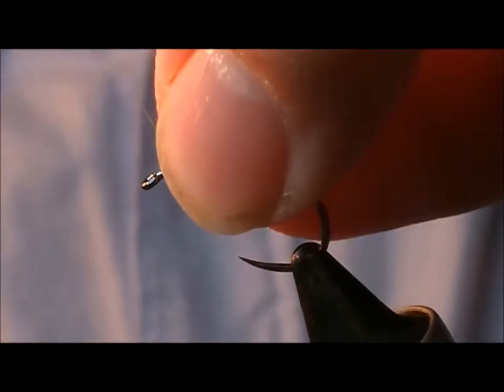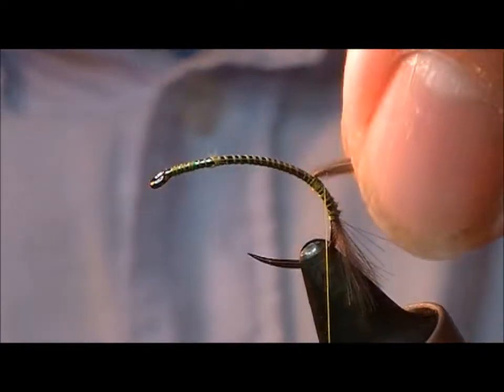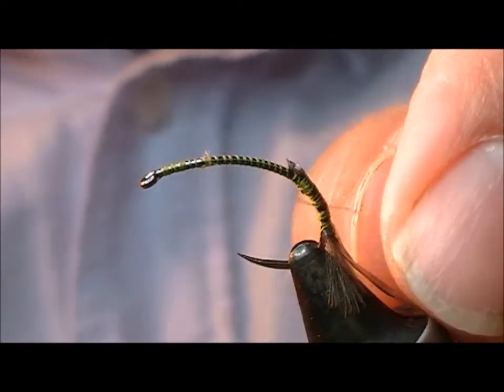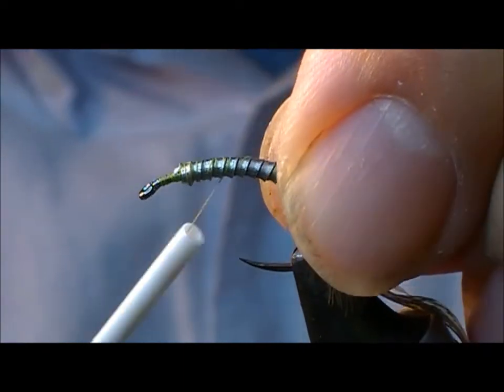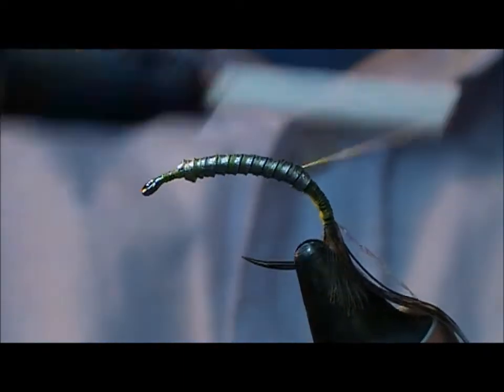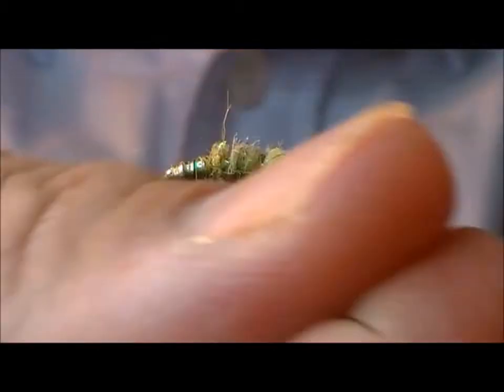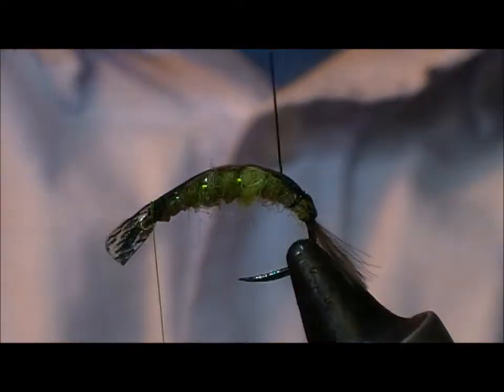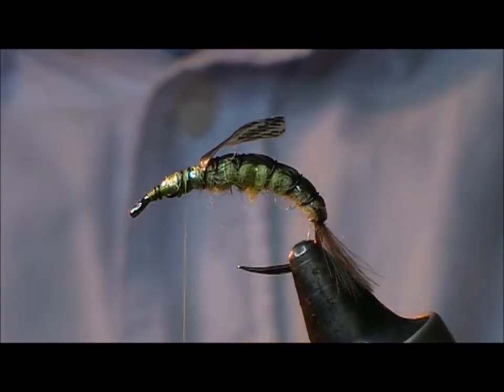TYING THE GIBBY'S GRUB WITH RYAN HOUSTON 2017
ryan houston ties a czech nymph the gibbys grub